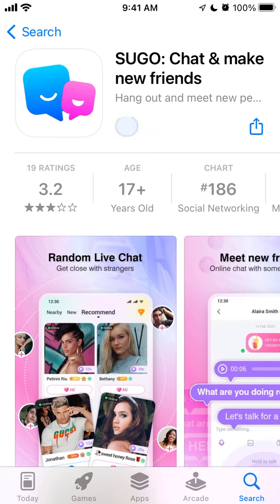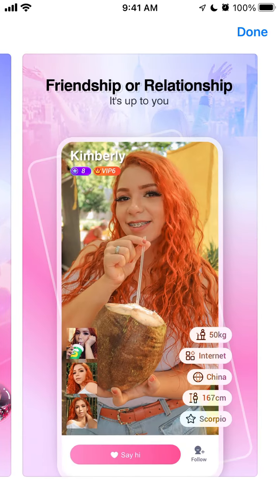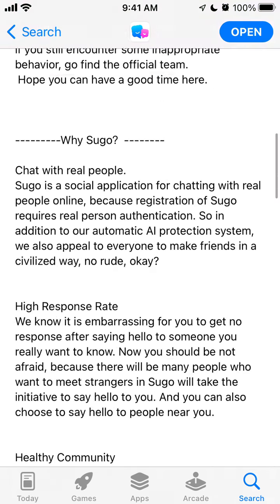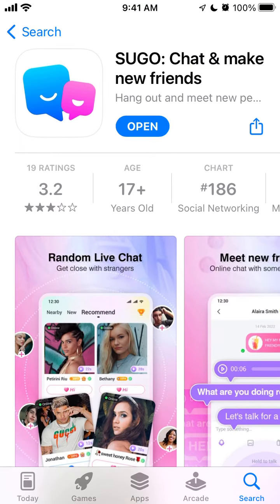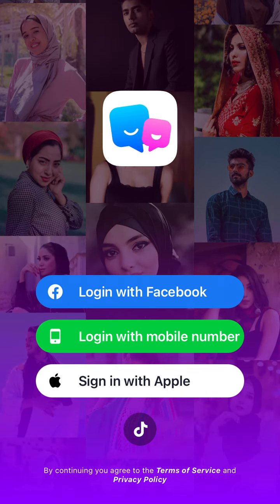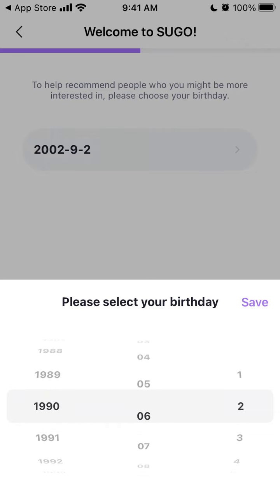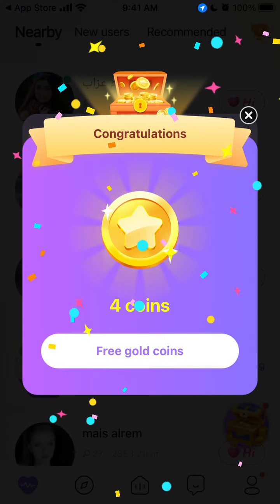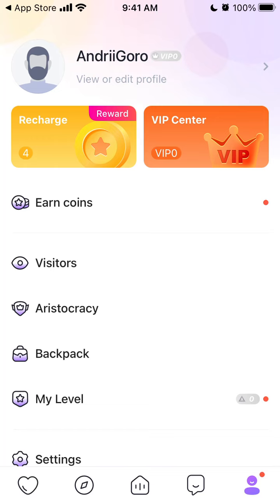SUGO Chat & make new friends - how to create an account?